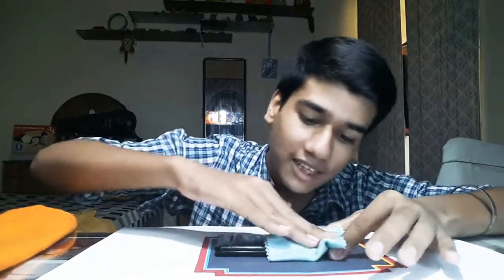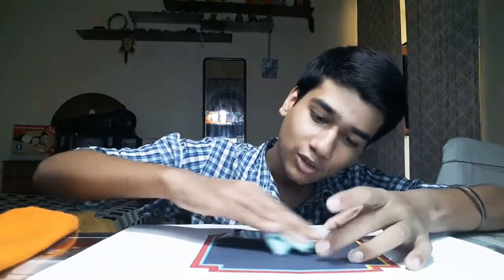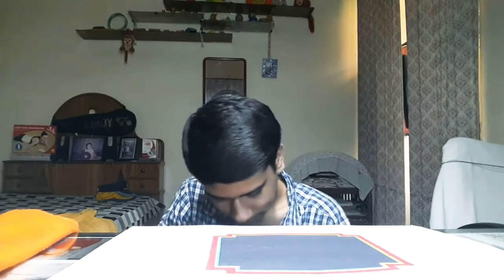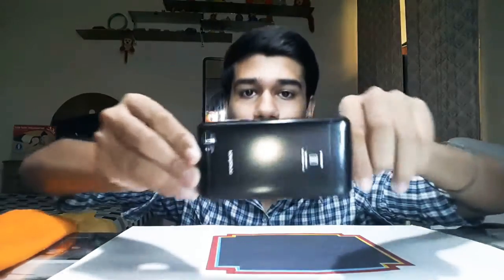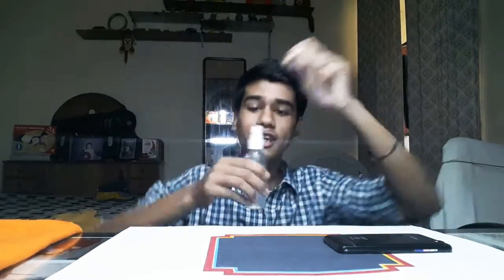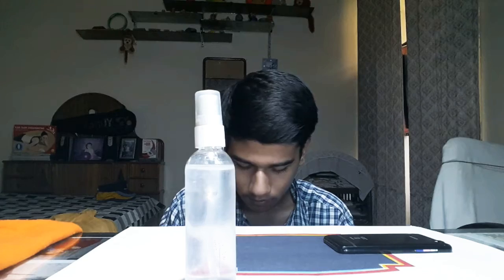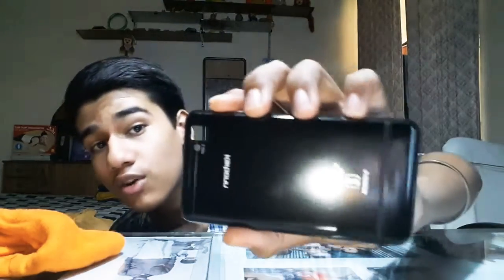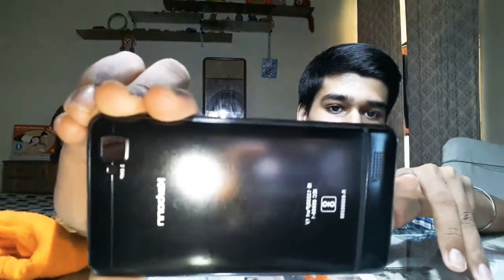TOO GOOD FOR ME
Second Continuous Episode on my phone
Enjoy the Montagues